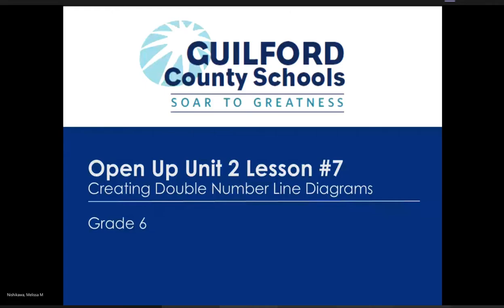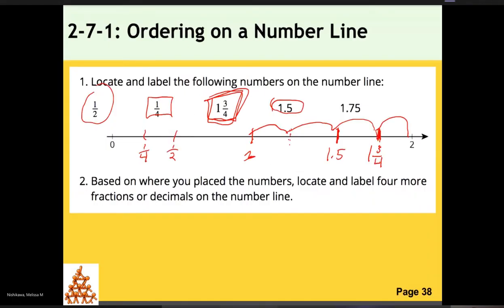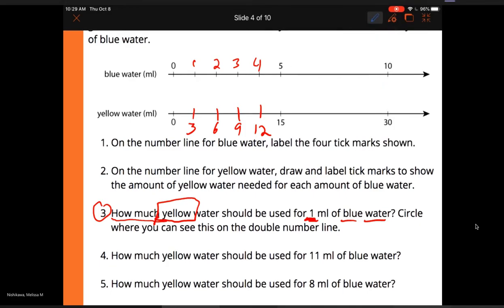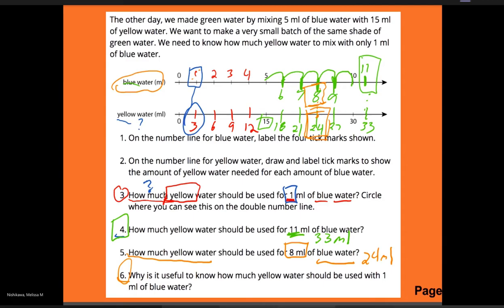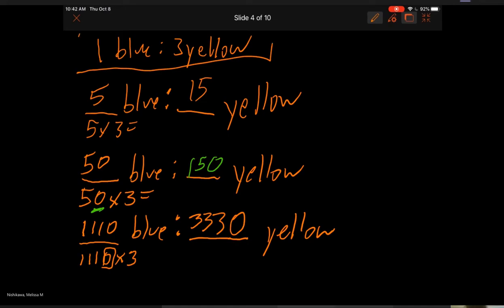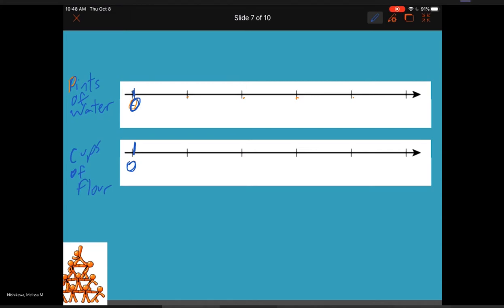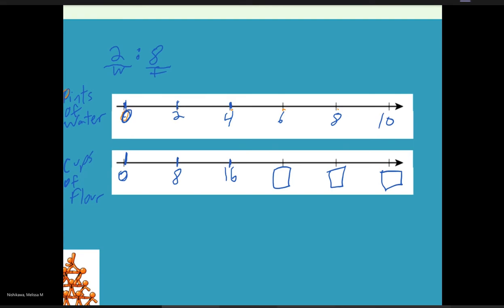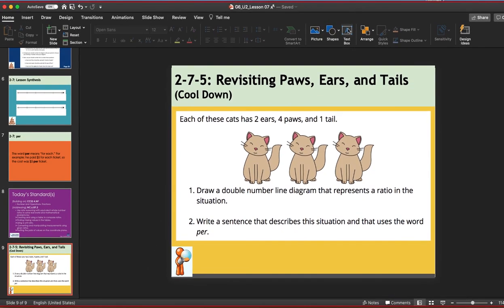6th Grade Unit 2 Lesson 7 Math Open Up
Creating and Using double number lines